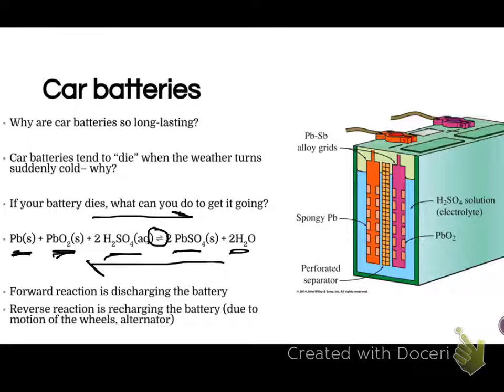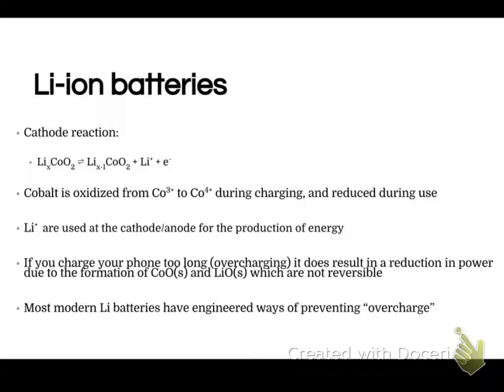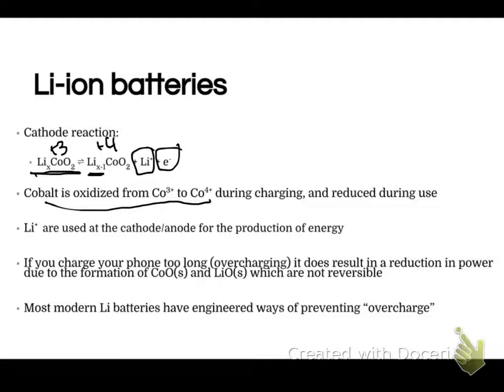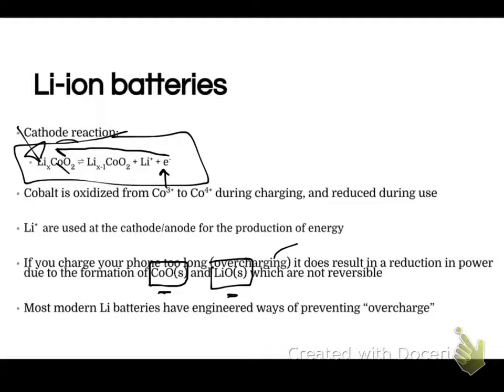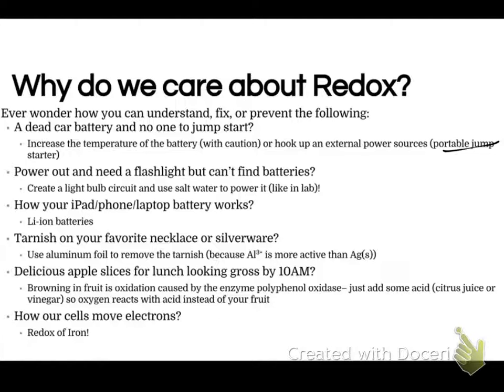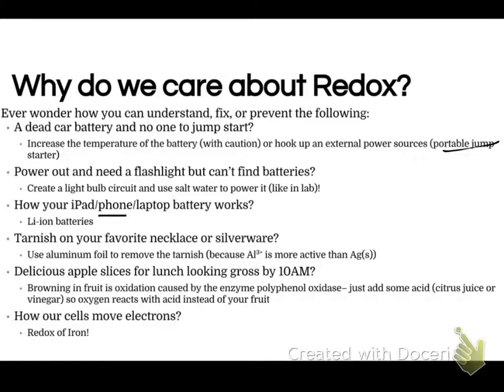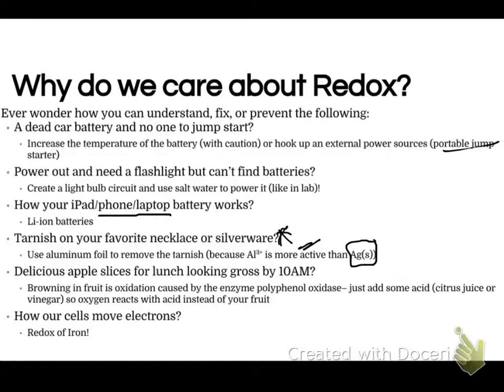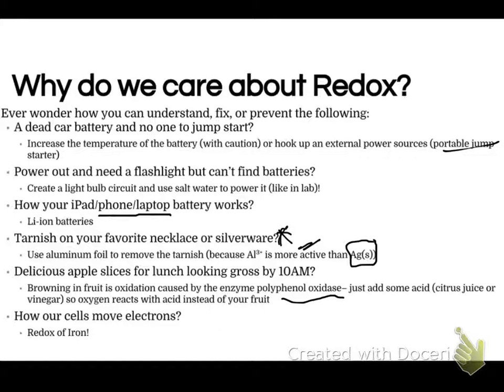ch112 chapter 18 video 5